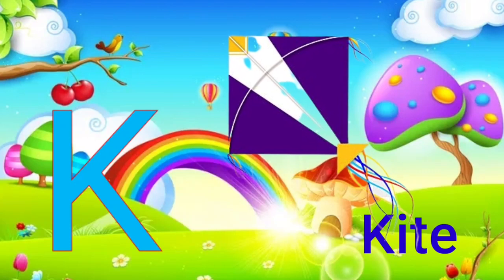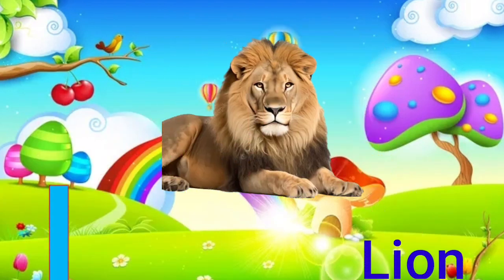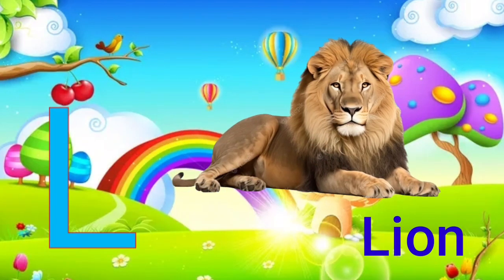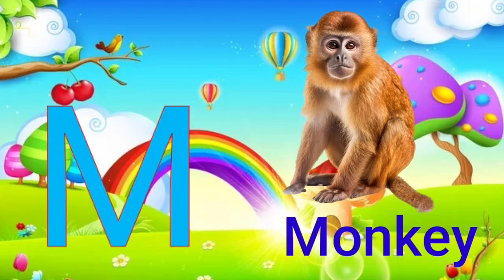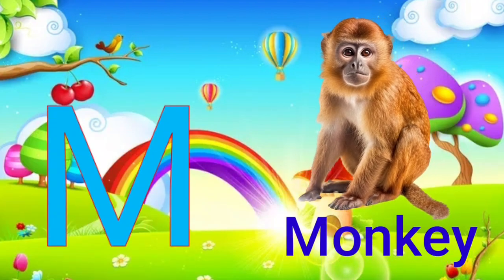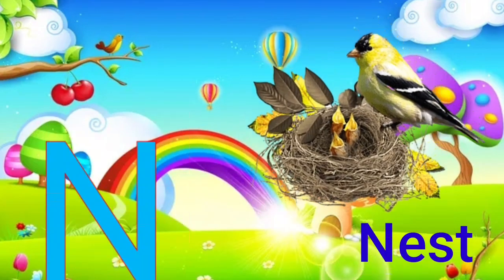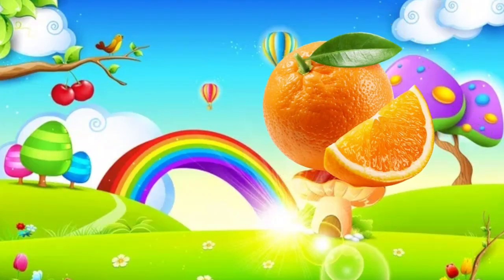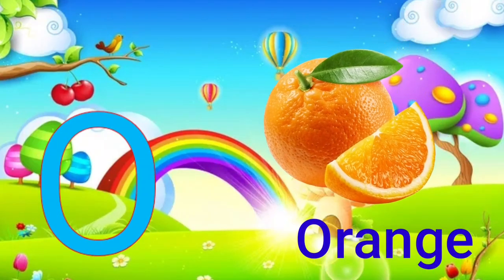क से कबूतर, अ से अनार, सीखे,A for Apple, abcd, ka kha ga gha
abcd wala ka kha ga gha wala,
abcd ka kha ga gha hindi
abcd cartoon
abcd 2